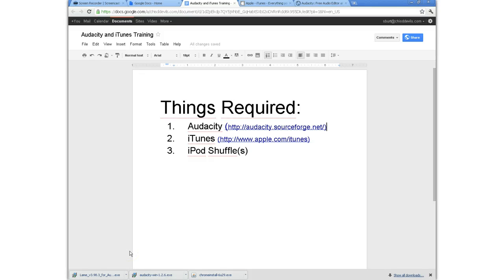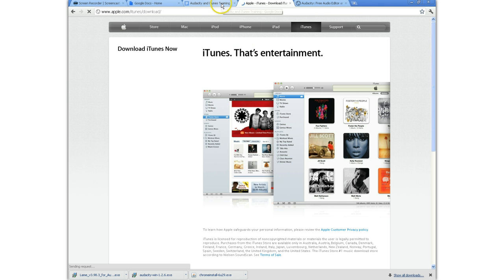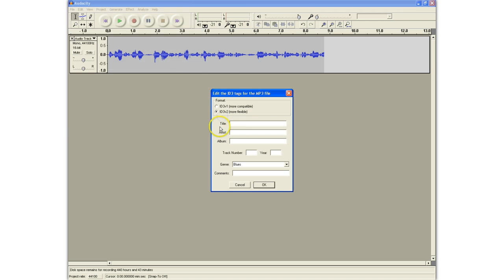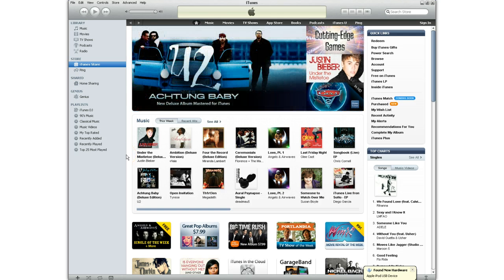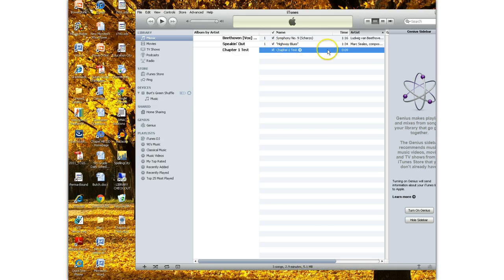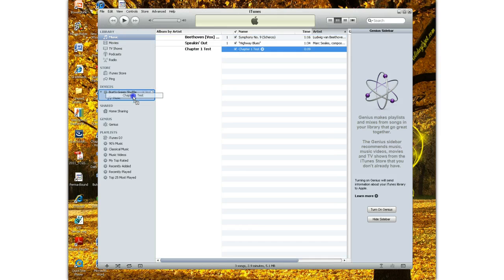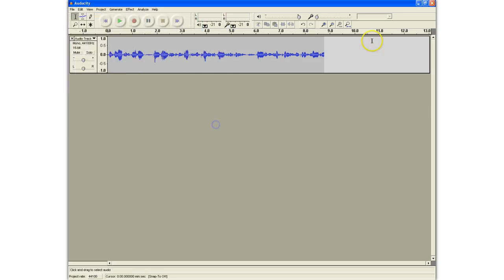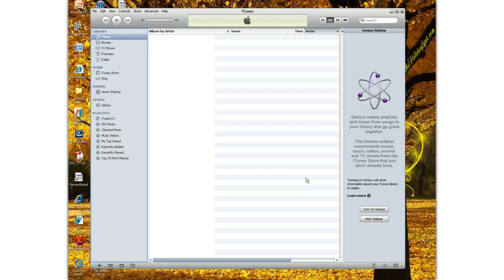Recording with Audacity and using it with iTunes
This tutorial will show you how to record a test in Audacity, import it into iTunes, and sync it to an iPod.